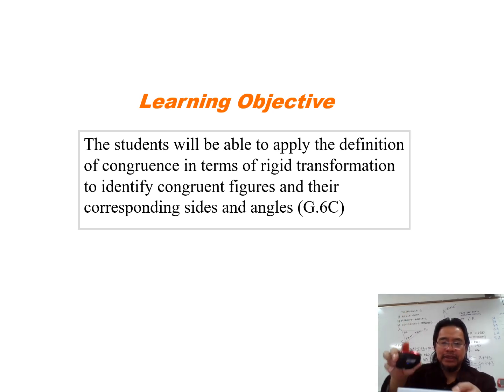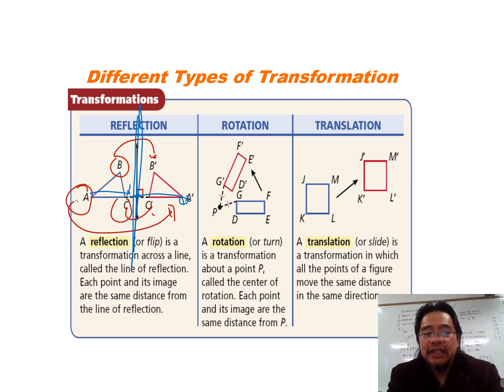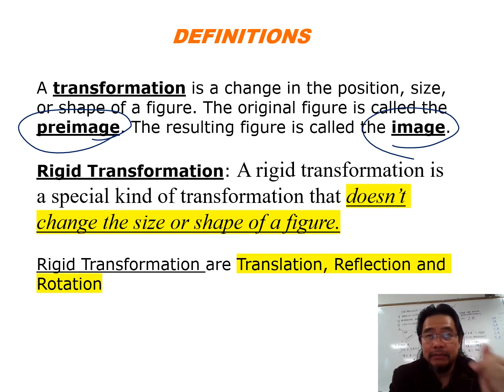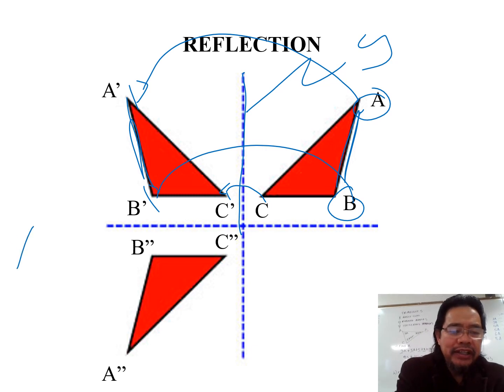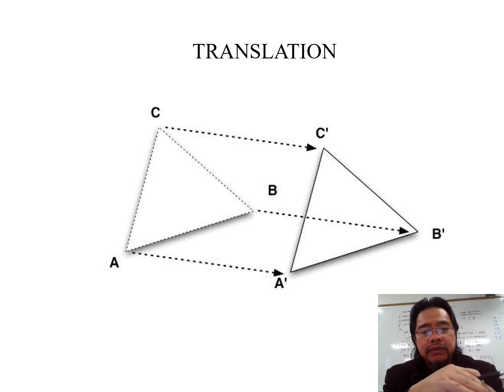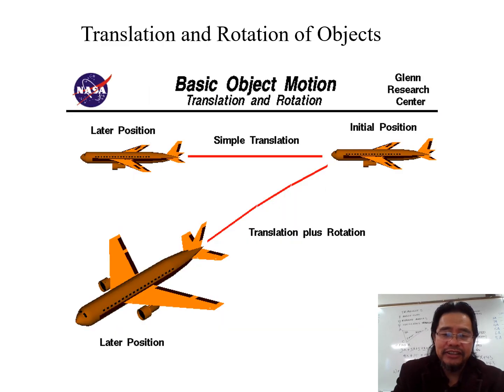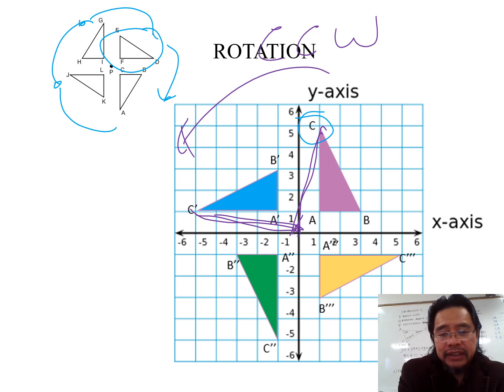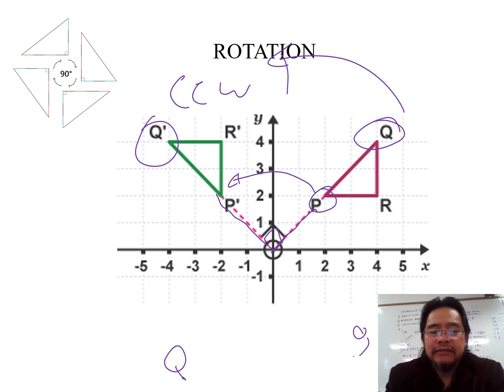Lesson #11 Rigid Transformation